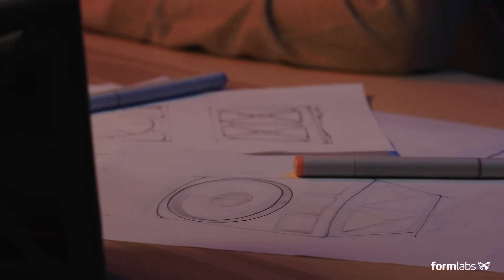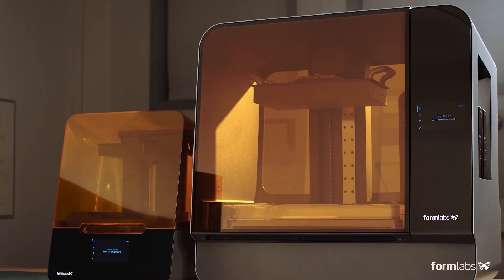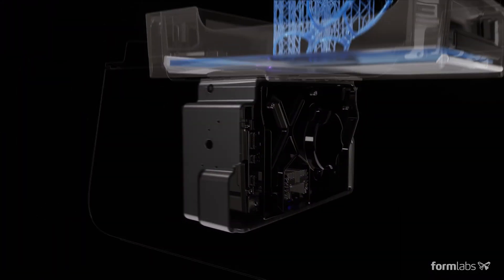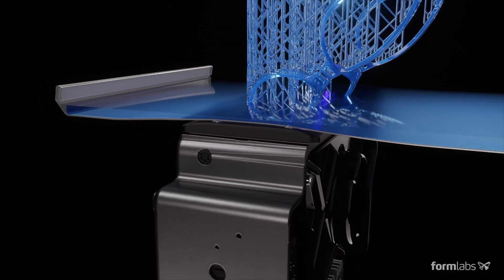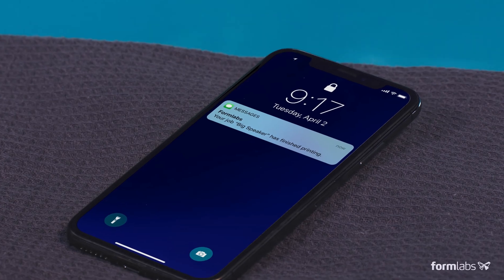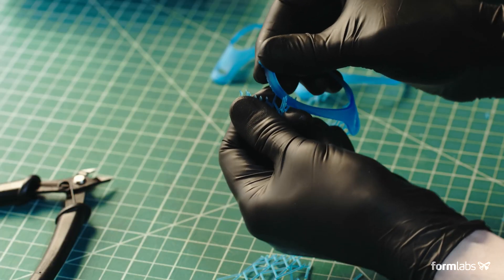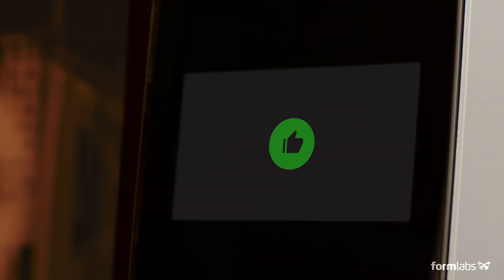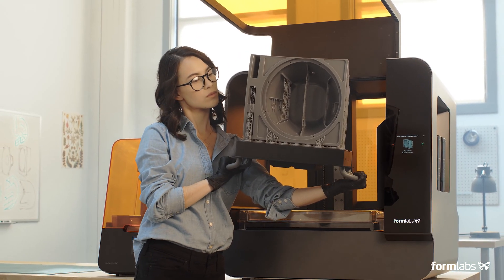เครื่องพิมพ์ 3 มิติ Formlabs Form 3, 3L ด้วยเทคโนโลยีใหม่ล่าสุด LFS Low Force Stereolithography, SLA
เครื่องพิมพ์ 3 มิติ จาก Formlabs เครื่องพิมพ์ 3 มิติ จาก อเมริกา USA
มาพร้อมเทคโนโลยีใหม่ล่าสุ LFS Low Force Seterolithography SLA

สนใจครื่องพิมพ์ 3 มิติ แต่ยังไม่รู้จะเริ่มต้นยังไง ลองเข้ามาปรึกษาเราได้ที่บริษัท เซปทิลเลียน จำกัด